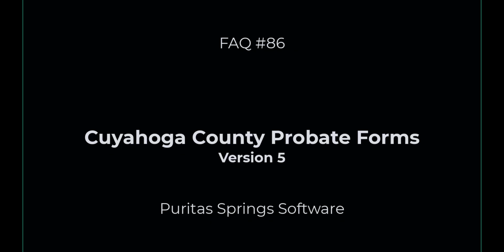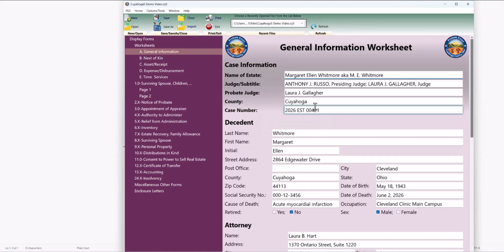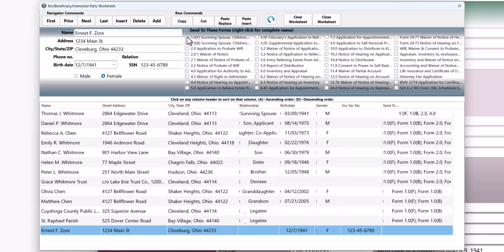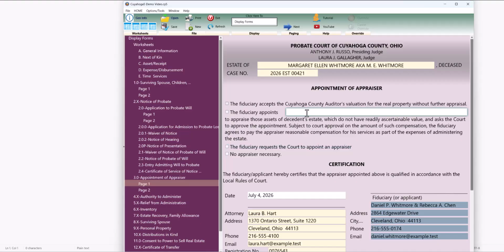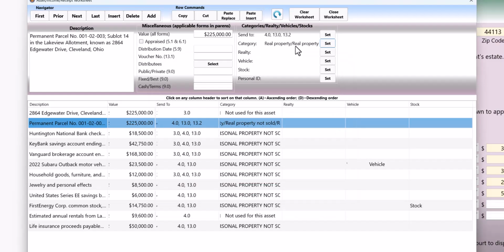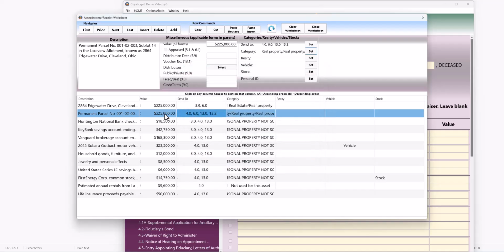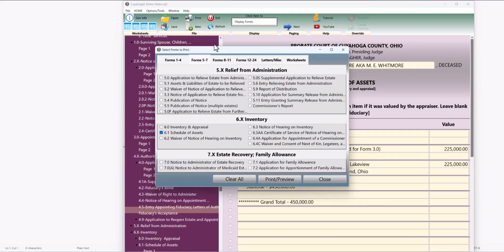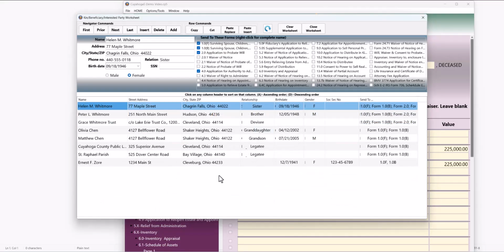Cuyahoga County Probate Forms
Learn how Cuyahoga5 helps Ohio attorneys and law-office staff prepare decedent’s estate forms for filing with the Cuyahoga County Probate Court.

In this video, Ernie Zore and Larry Housel demonstrate the basic Cuyahoga5 workflow:

• Enter case information once and reuse it throughout the probate form set
• Complete the General Information, Next of Kin, Assets and Income, and Expenses and Debts worksheets
• Use “Send To” selections to place people, assets, debts, and expenses on the appropriate forms
• Review forms directly from the program’s tree view
• Understand white, blue, and amber data-entry fields
• Override calculated information when the facts of a case require it
• Create continuation pages automatically
• Select, preview, and print completed probate forms
• Produce PDF copies through Microsoft Word when needed

The demonstration follows a basic estate filing using:

Form 1.0 — Surviving Spouse, Children, Next of Kin, Legatees and Devisees
Form 2.0 — Application to Probate Will
Form 3.0 — Appointment of Appraiser
Form 4.0 — Application for Authority to Administer Estate

The video also discusses asset categorization, multiple-page forms, continuation pages, worksheet transfers, “pretty printing,” bulk deletion of worksheet entries, and the program’s AI Assistant.

Cuyahoga5 is designed to reduce repetitive typing, improve consistency across probate forms, and save time—but it does not replace the attorney’s legal judgment. Every completed form should be carefully reviewed before filing.

For more information about Cuyahoga5 and other Ohio legal software, visit Puritas Springs Software.